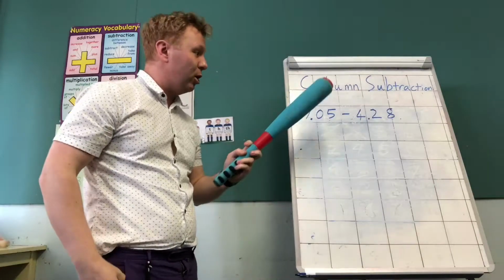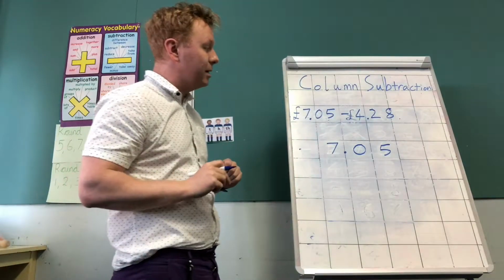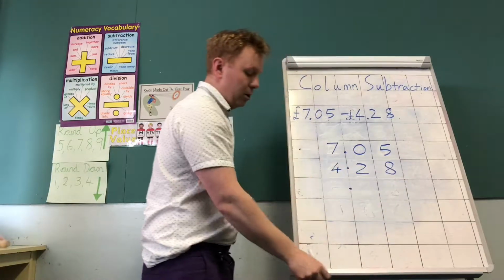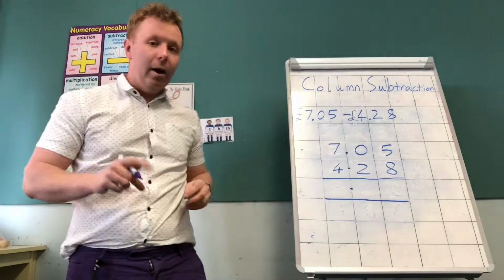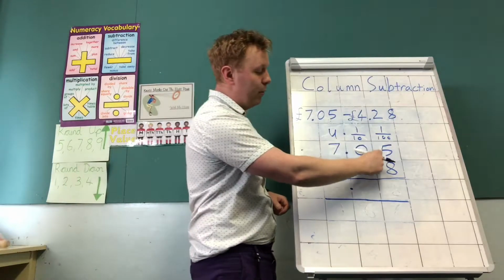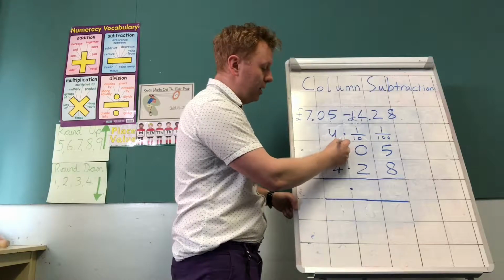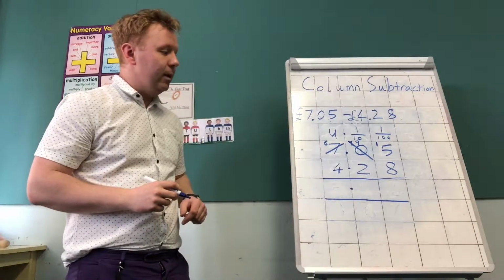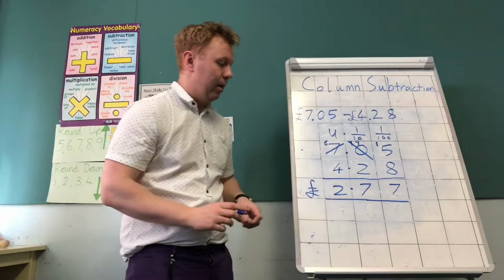Knock Maths Out The Park (Column Subtraction with Money)